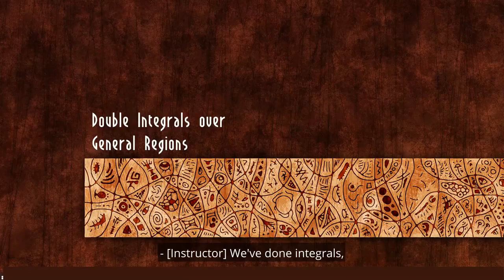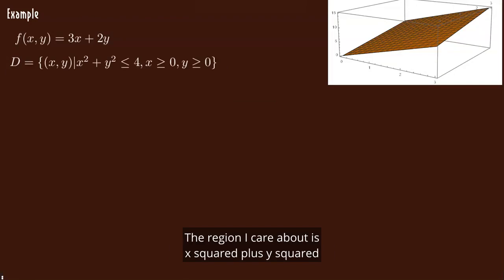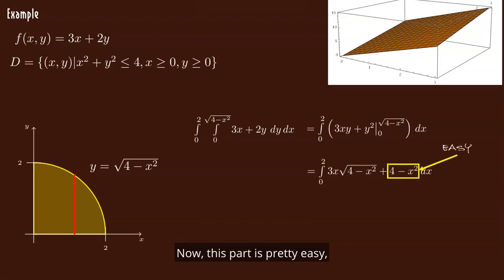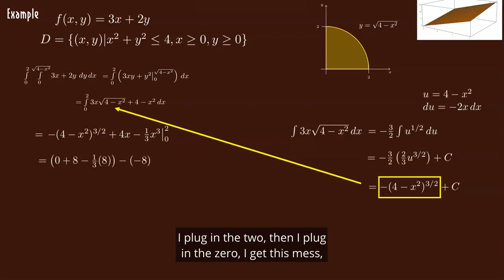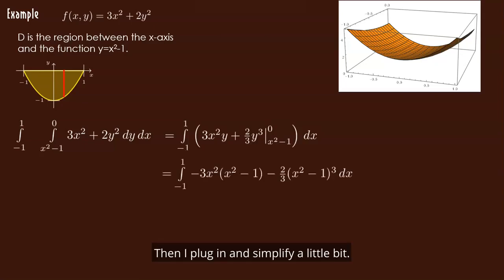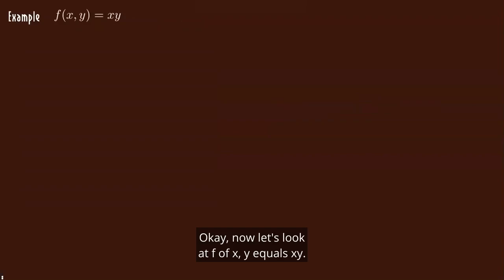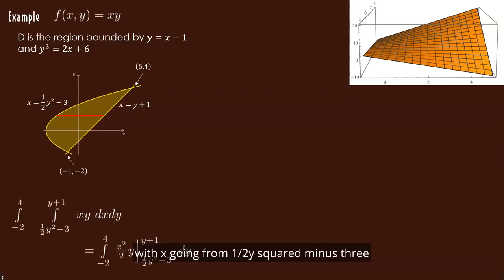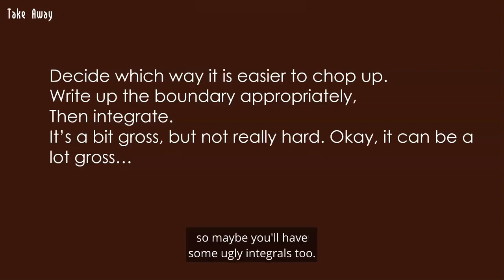Double Integrals over general regions-cc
How to integrate over funky shaped regions.